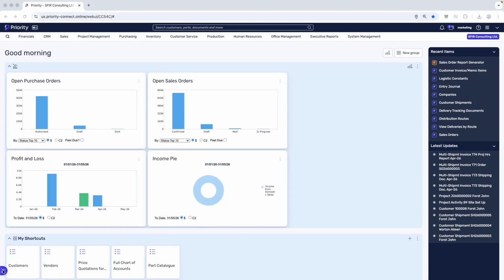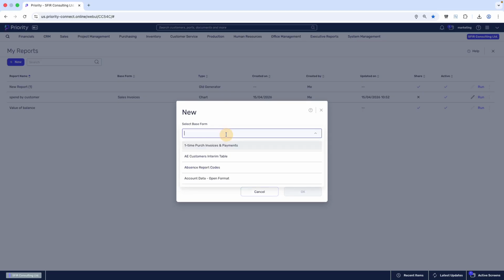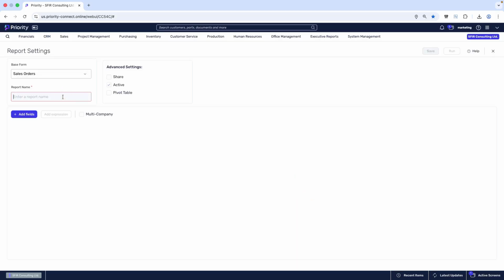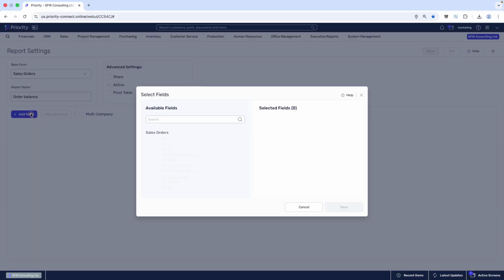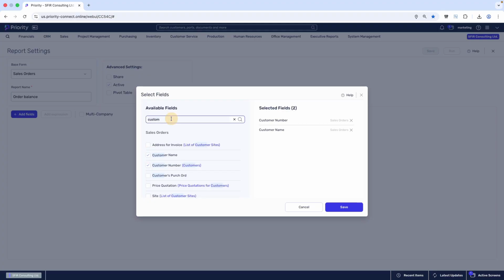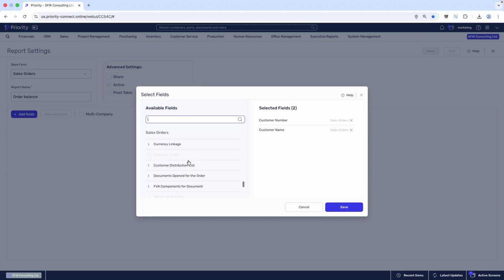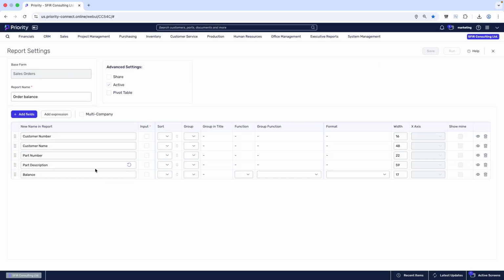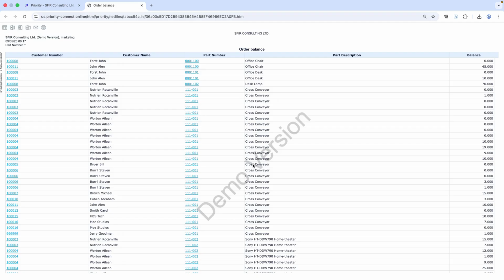How to Build a Custom Report in Priority ERP Analytics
If your team is pulling data manually or waiting on IT to generate sales reports, the Priority ERP custom report builder changes that entirely. In this tutorial, we walk through exactly how to create a fully customized report using Priority Analytics from selecting your form to running your first output.

What you will learn in this video:
- How to access Priority Analytics from the main screen
- How to select a form and set your report type
- How to add fields from the Sales Orders form including sublevels
- How to configure grouping, sort order, and input parameters
- How to save and run your completed report

The Priority ERP custom report builder gives controllers, operations managers, and warehouse managers the ability to build reports themselves with no coding, no IT ticket, no delay. Starting from the Sales Orders form, you can pull in customer numbers, customer names, part numbers, part descriptions, and open balances across order line items. Using the Priority Analytics tutorial steps in this video, you will be able to configure your own ERP custom report Canada and USA teams can run on demand.

Whether you are managing ERP reporting for manufacturing or distribution, Priority ERP data analytics puts the information directly in the hands of the people who need it. This build ERP report without IT approach is exactly what growing businesses in North America need to stay agile. From configuring a Priority ERP sales report to setting sort order by part number and customer, every step is covered. This is ERP business intelligence North America businesses can actually use with no specialized training required.

We design and build custom Priority systems so your team actually uses them and your business runs smoother.